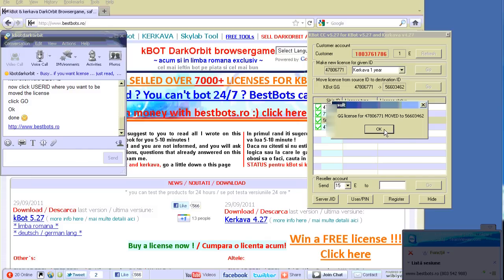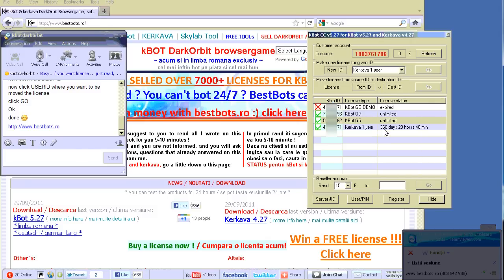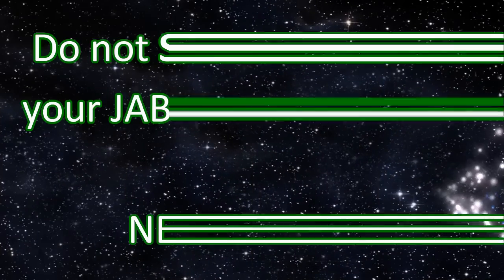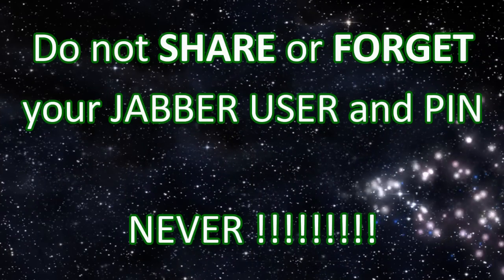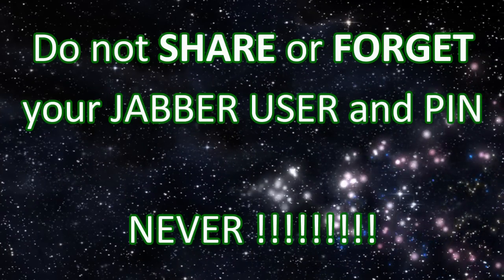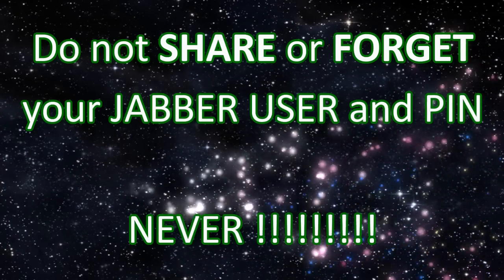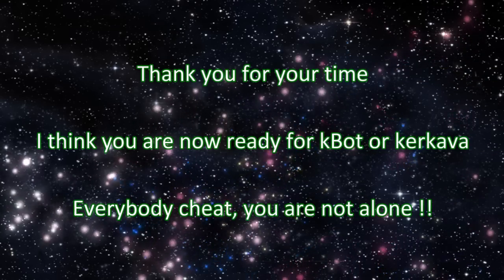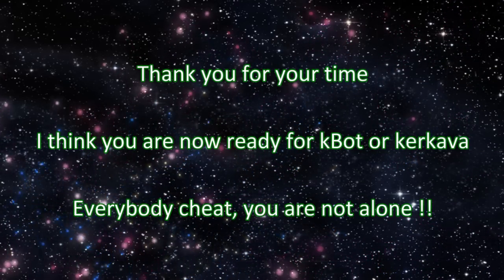[Tutorial] How to activate / move a license for kBot, kerkava and kOpenStealth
For all products, only 1 time needed to can run our products, follow STEP 1:

- install kBot, kerkava or kOpenStealth (beware of antivirus to not delete any file)

- run normally kBot, kerkava or kOpenStealth from desktop (do not run kbotcc.exe, it will run automatically when run kBot or kerkava)

- now in the bottom right, click on the green arrow icon (named Control Center)

- you should see a window Control center

- click the Register button, near to Hide (it must lead you

- even if you have a google account, please make new one to working and to be related only to our products

- make an account here (ATTENTION! no special characters allowed, and do not forget this account on google, here you will have all your licenses, do not give to anybody your  google account) more details about your security license, click here

- After you've created an account to GOOGLE go back to the green icon, Control center

- Go to User/PIN, enter your details that you registered on GOOGLE, press Ok

- Now do not close Control center, click hide or minimize, it must always be open when running kBot, kerkava or kOpenStealth

- if still you dont have a CUSTOMER ID (CN red number), then you might block it with antivirus/antivirus/spyware/proxy

STEP 2) What to do after payment is done?

1. If you already tested trial with success for kBot, kerkava or kOpenStealth for your darkorbit account, skip to point 4

2. Download kBot, kerkava or kOpenStealth from website and install it

3. Login successfully at least once on your darkorbit account to kBot, kerkava or kOpenStealth, it should appear your USERID/SHIPID in the Control Center list (click on green arrow icon) after you hit Refresh

YOUR USERID/SHIPID MUST BE IN your Control Center ! IF NOT, please SPECIFY to solve

4. I will send credits on your Control Center to activate your license by yourself (of course if payment is all done and wait for my confirmation on mail), hit REFRESH (after you are credited), and you will see the credits

5. When you have the right amount of credits for license ordered in Control Center, click on your USERID/SHIPID from that list

6. Now you will see at "Make new license for given ID" your USERID/SHIPID

7. Select now what type of license do you want to activate, what you ordered

8. Hit GO, and confirm all

9. License should be activated

1. You already must know how to start kBot, kerkava or kOpenStealth

2. Login successfully at least once on your NEW darkorbit account to kBot, kerkava or kOpenStealth where do you want to move the license, it should appear your NEW USERID/SHIPID on Control Center list

YOUR USERID/SHIPID and NEW  USERID/SHIPID MUST BE IN your Control Center !! IF NOT, please SPECIFY to solve this

3. I will send credits on your Control Center to activate your license by yourself (of course if payment is all done and wait for my confirmation on mail), hit REFRESH (after you are credited), and you will see the credits

4. Click on USERID/SHIPID from where you want to move the license

5. Now you will see at "Move license from source ID to destination ID" first USERID/SHIPID selected (from where you want to move)

6. Now click on "Dest ID", then click on NEW USERID/SHIPID where you want to move the license

7. Now you will see at "Move license from source ID to destination ID" the second USERID/SHIPID selected (the new)

8. Hit GO, and confirm all

9. License should be moved

Note: You cant activate/move a kBot license on a kerkava USERID/SHIPID with license/trial/expired, or vice versa or with another licensed/trial/expired product

You cant move a license to another USERID/SHIPID if you don't have the license on your CUSTOMER